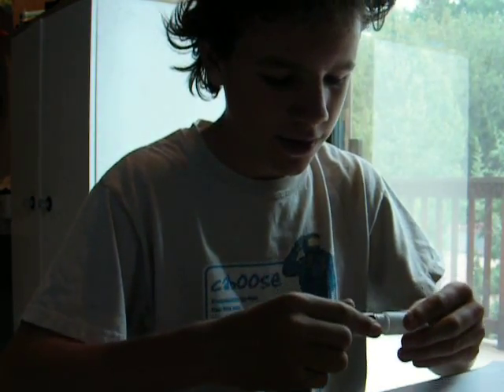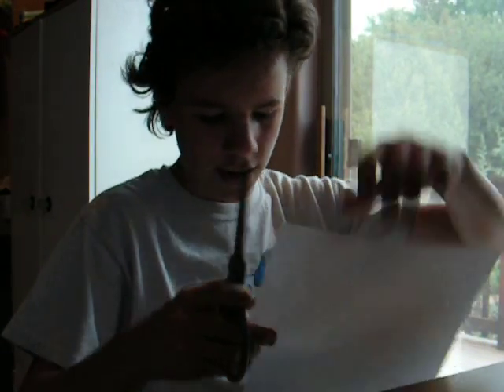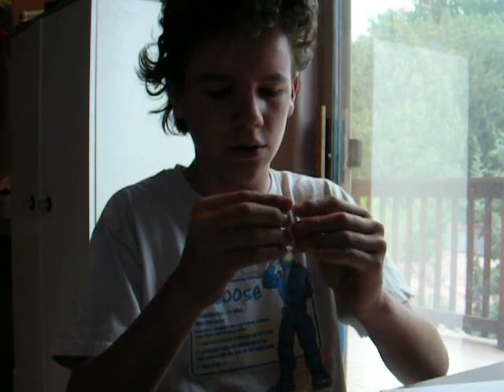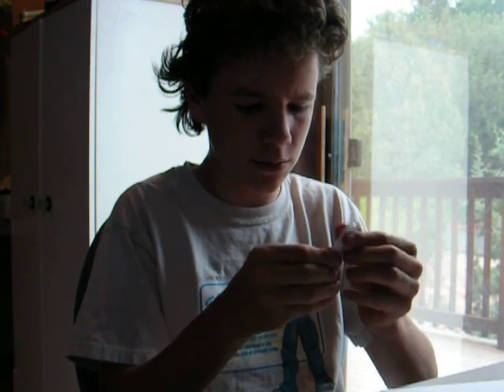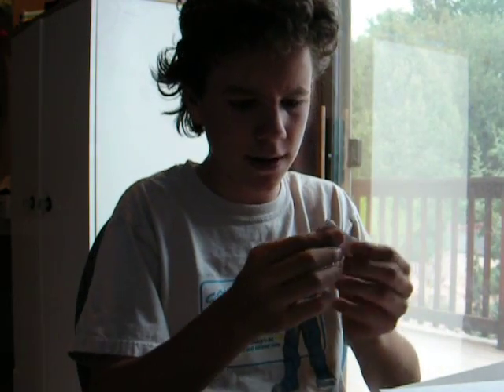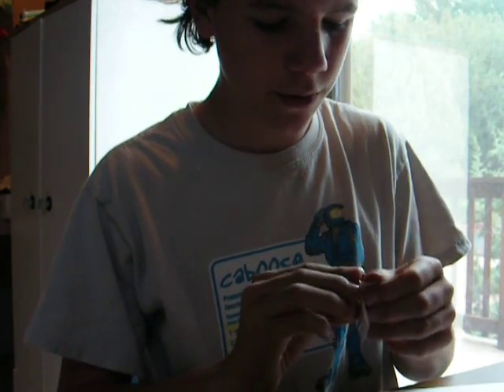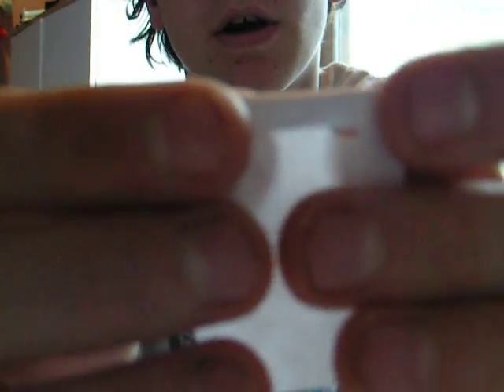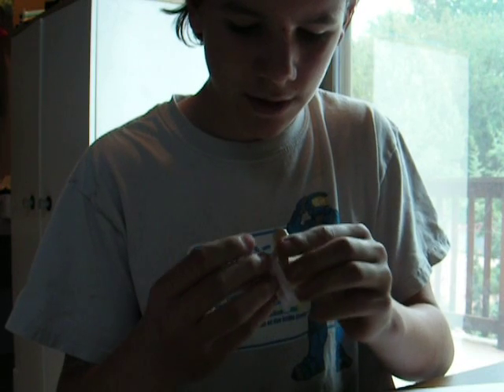LEGO Tips and Tricks: Trench coats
This shows you how to make a LEGO trench coat.